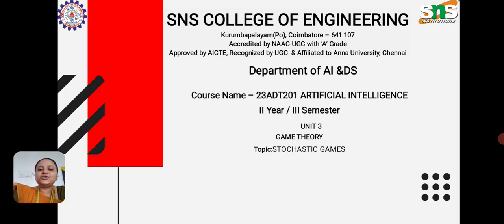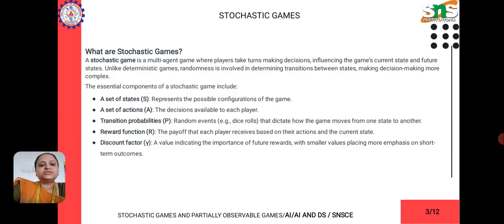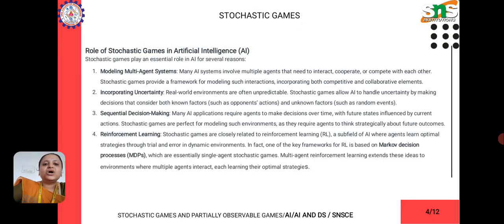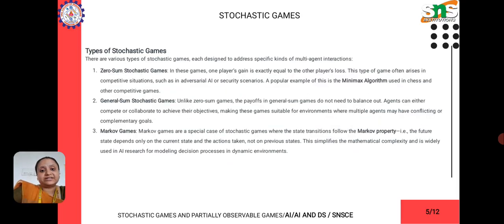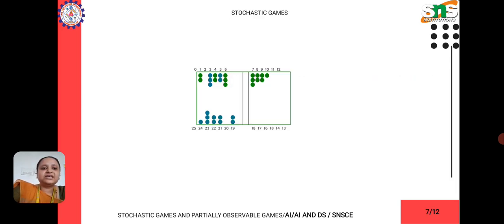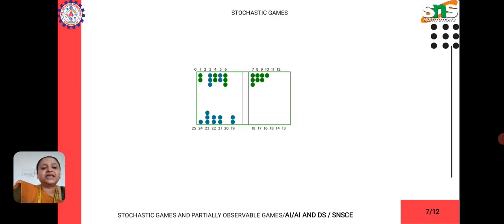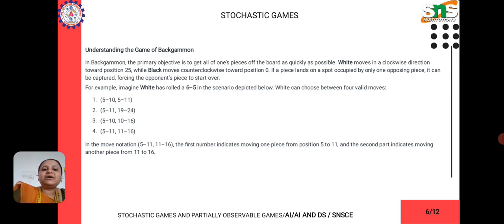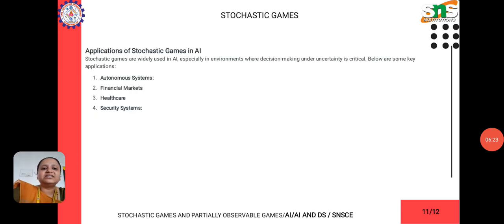Stochastic games|Gulshan banu.A|SNS instutions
Hi all I have explained about stochastic games in this video